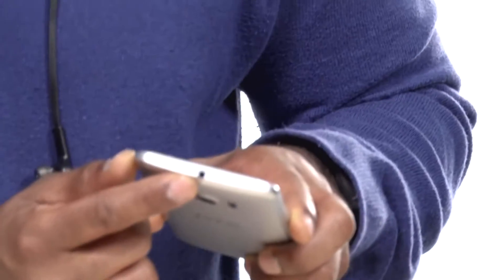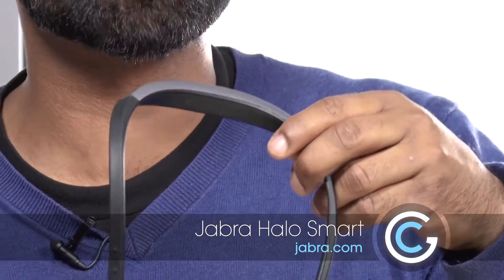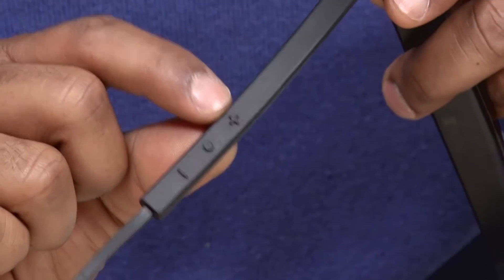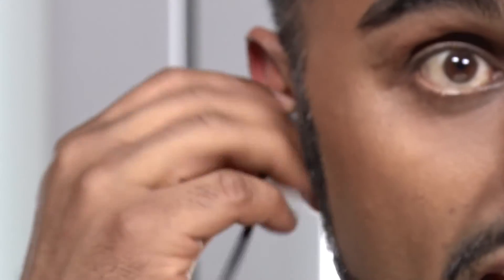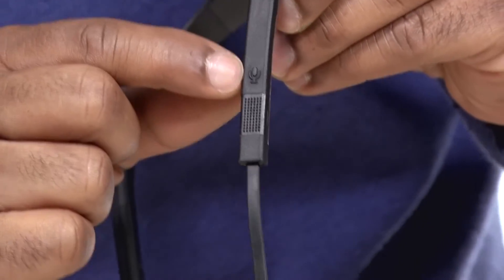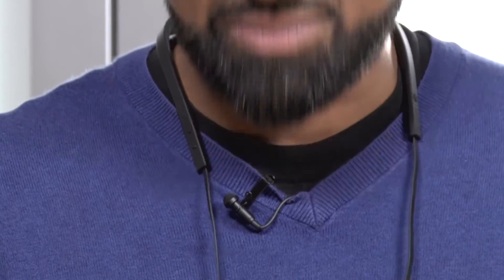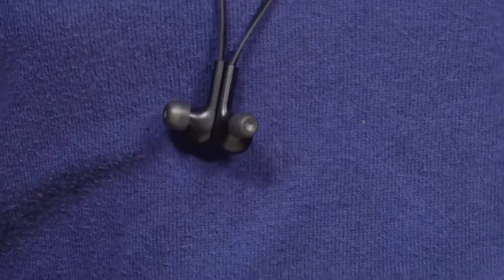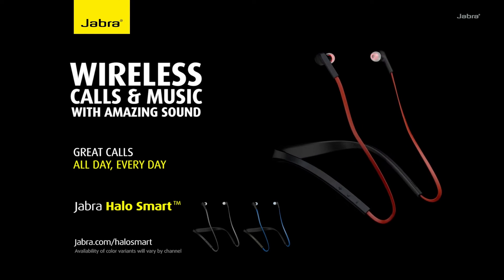Andy's top pick for wireless Bluetooth headphones | GetConnected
The Jabra Halo Smart is one of the best wireless headphones we have reviewed on the show. These headphones last for a whole day and work with voice commands so you have more control with calls or your music.